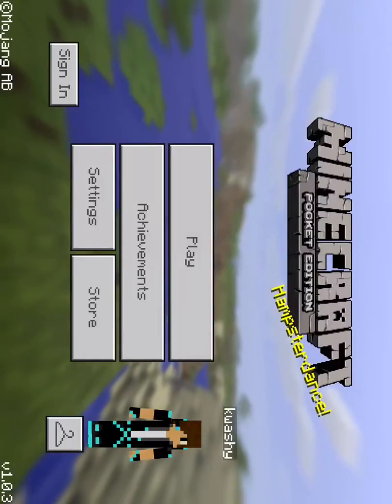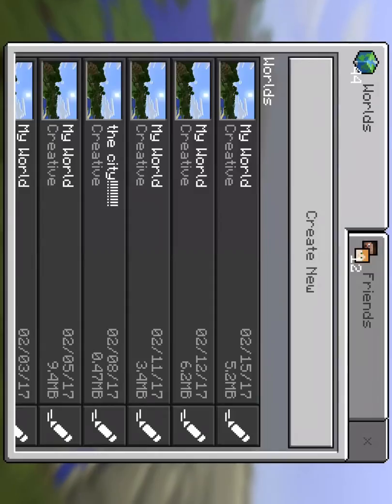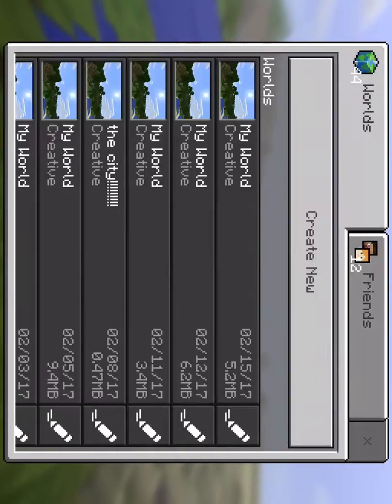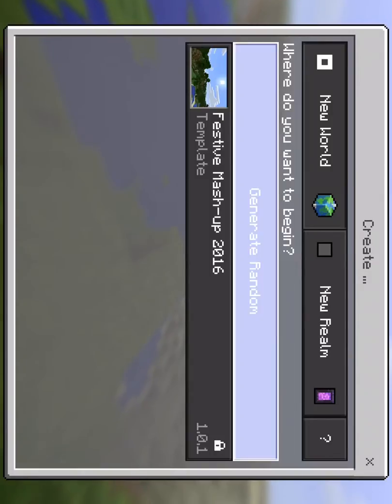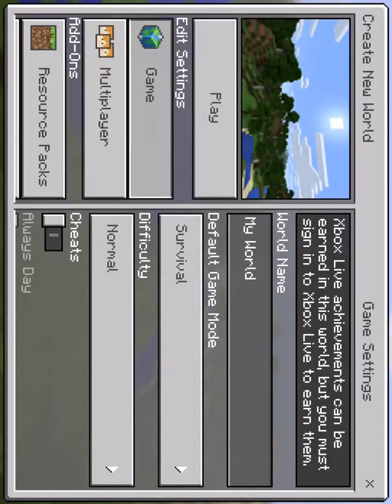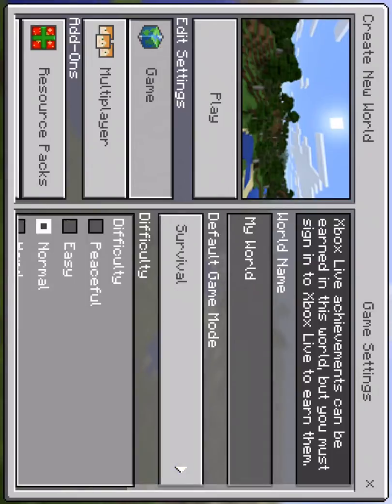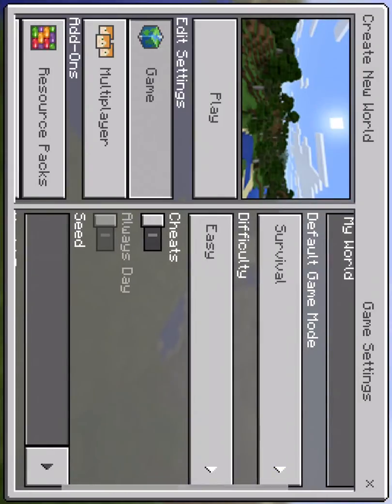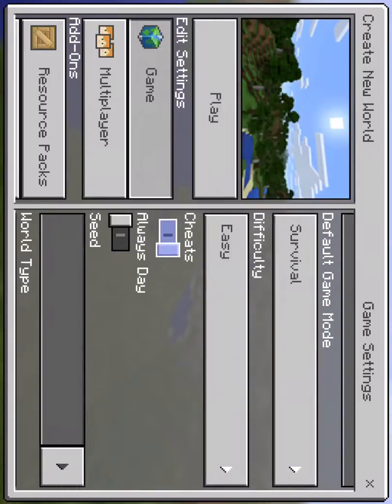Ep 1 1minit games